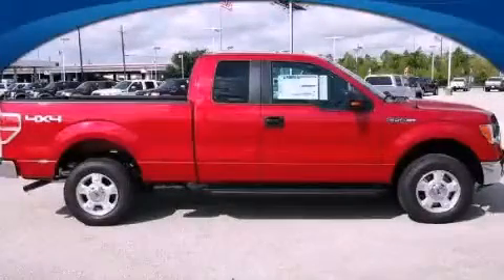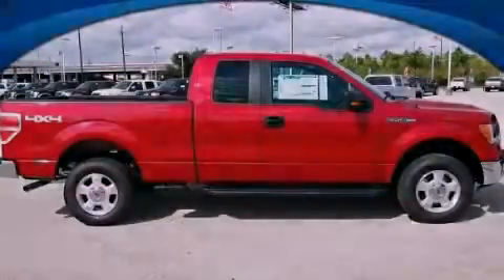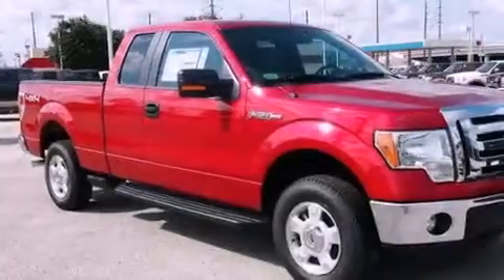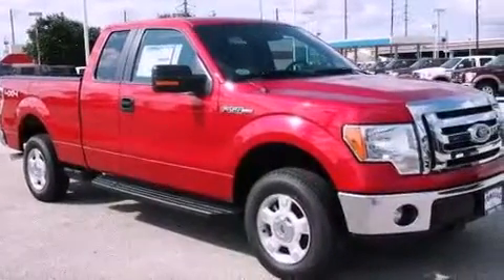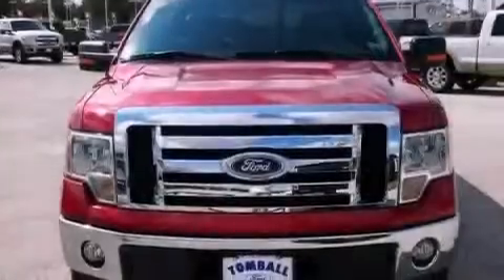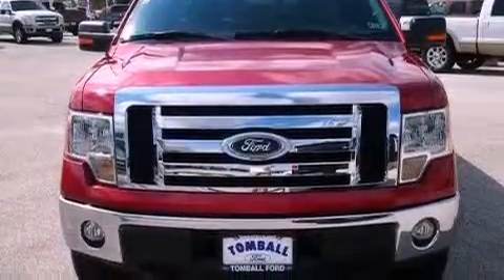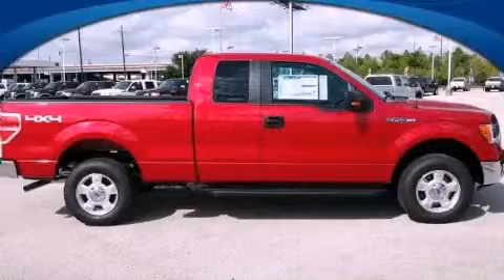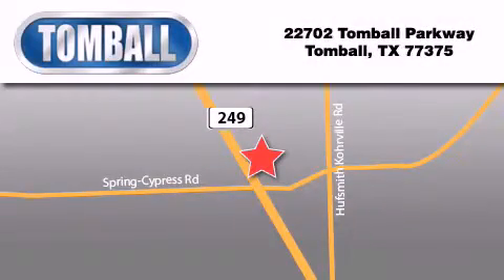2012 Ford F-150 Tomball TX 77375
Year : 2012
 Make : Ford
 Model : F-150
 Engine : Gas/Ethanol V8 5.0L/302
 Trans . : Automatic
 Exterior : Race Red
 Miles : 1
 Interior : Steel Gray
 Stock : FB63552